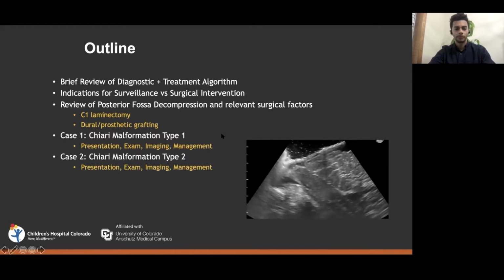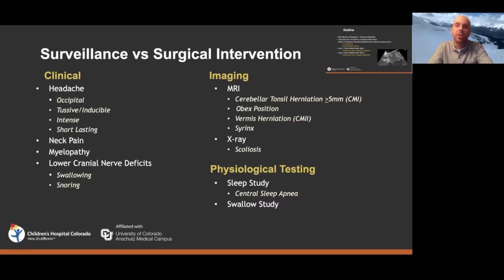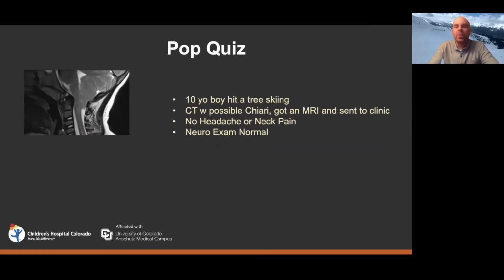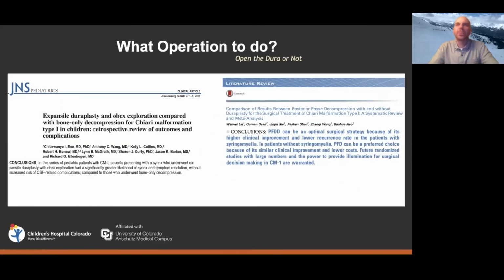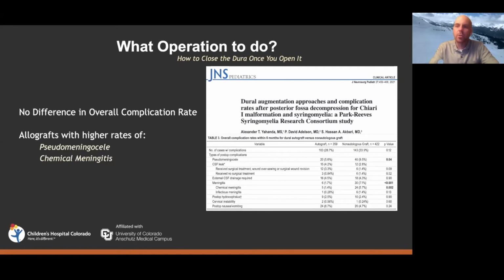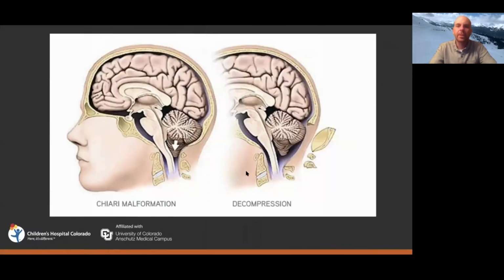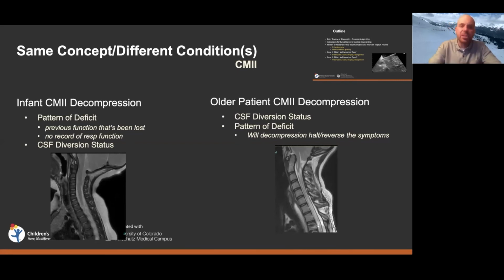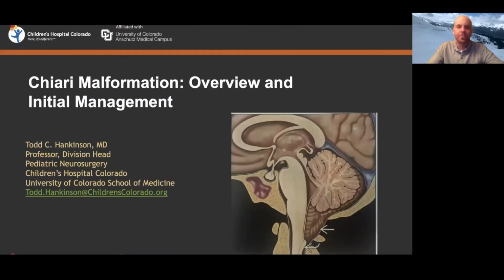Chiari Malformation Seminar 2: Overview and Initial Management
Education | Neurosurgery | Chiari & Craniocervical

Come along with Dr. Todd C. Hankinson from the University of Colorado School of Medicine as he dives into the treatment algorithm, indications for surveillance, and surgical options for patients with Chiari malformation.